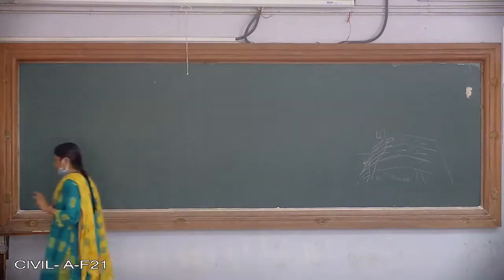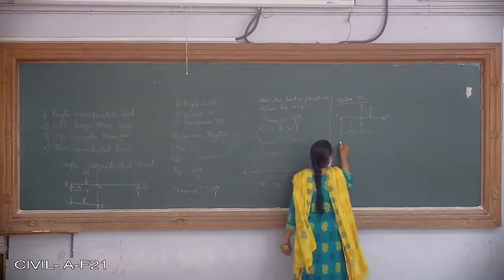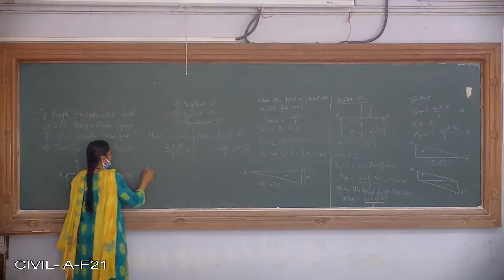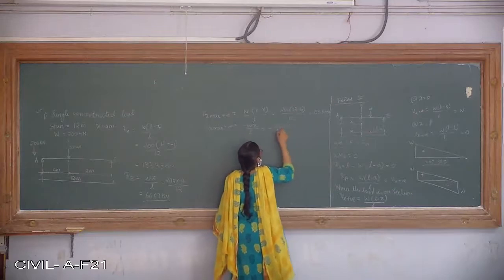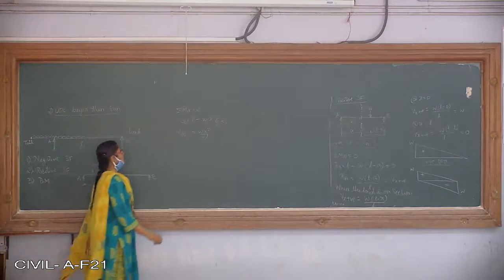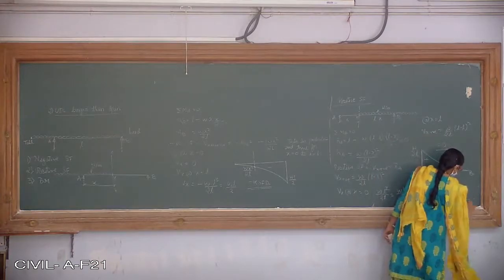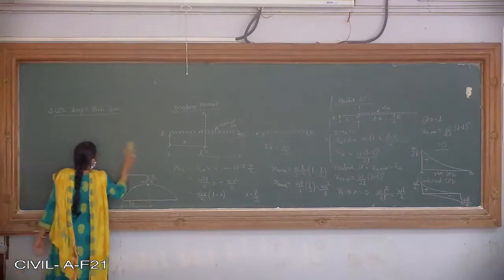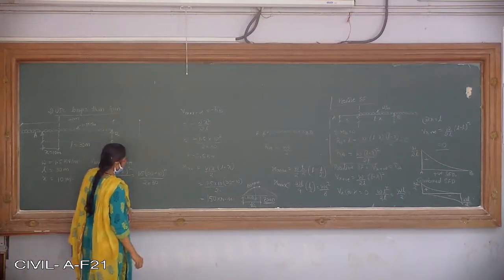Unit 5 Rolling Loads